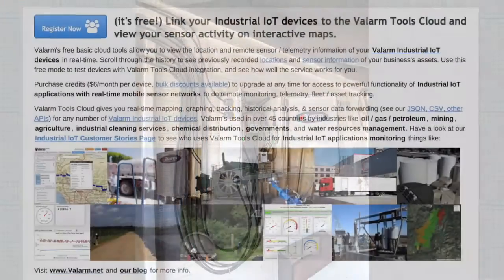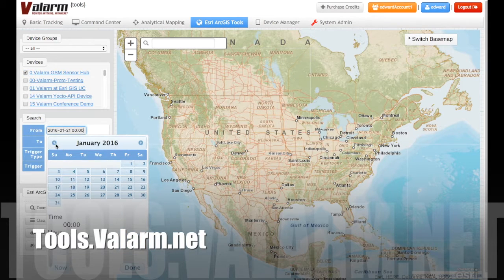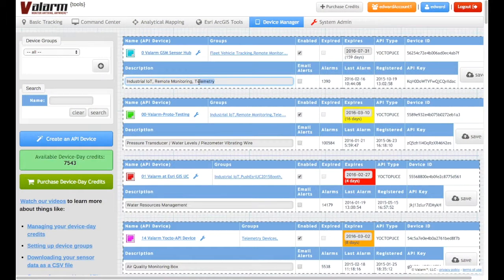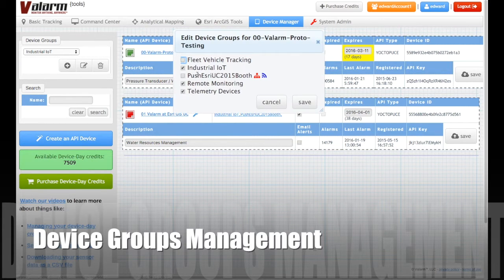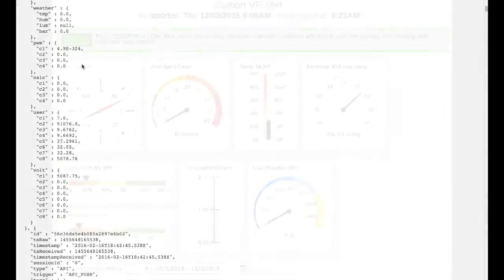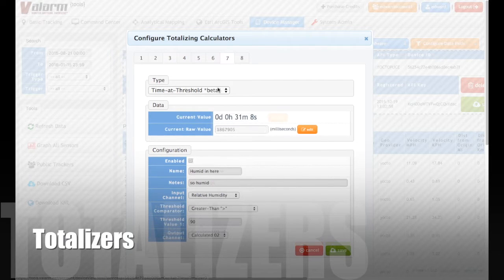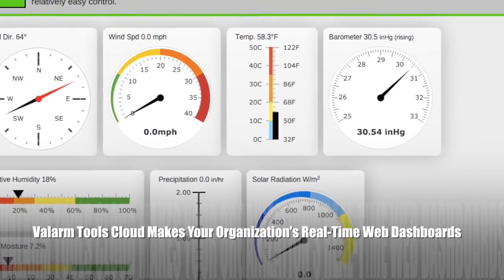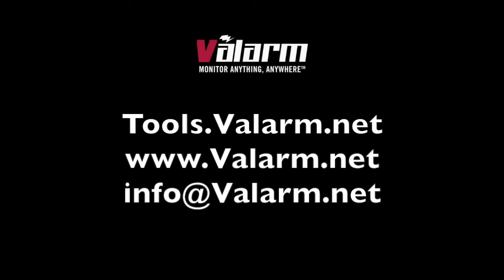Valarm Tools Cloud - Industrial IoT, Remote Monitoring, + Sensor Telemetry at Tools.Valarm.net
Who uses this Industrial IoT stuff? Our Customer Stories page for more on what organizations and businesses are using Valarm in various industries around the world

Have a look at our Real-Time Web Dashboards for Industrial IoT, Remote Monitoring, and Sensor Telemetry

This video is an overview of Valarm Tools Cloud features

Do you, your teams, or business or organization need to remotely monitor assets? In this video you’ll see an easy way to get sensor telemetry information at any time, on any device.

Valarm Tools Cloud is our Industrial IoT software platform that gives you real-time mapping, graphing, tracking, analytics, & sensor data forwarding with APIs.

Valarm is used around the world in industries like water resources management, oil / gas / petroleum, mining, agriculture, industrial cleaning services, governments, and chemical distribution.

you can see all of your GPS-tagged sensor data on maps. Select a time range and which sensor hub devices you’d like to see on the map. Zoom in and out and click any point to see the sensor telemetry information from that data collection point. You can send sensor data to Valarm Tools Cloud as often as you need it, every minute, every hour, whenever you want. Also you can send the information from your sensors via any internet connectivity like GSM cell network, ethernet, or WiFi, whichever is the most convenient and effective for the assets you need to monitor.

The Device Manager helps you manage and control all of your Valarm devices. You can change device descriptions, colors, and manage subscription credits by setting expiration dates. With Valarm Tools Cloud you only pay for exactly what you need, so you can enable and disable devices to use your credits effectively. Use device groups to organize your devices. You can create as many groups as you need, and devices may be placed into any number of groups for totally flexible organization, visualization, and analytics.

Set up multi-user account sharing and management to give administrators and others at your organization permission to view or manage your Industrial IoT and remote monitoring devices.

Our open APIs let you push, pull, and forward your real-time, GPS-tagged, sensor data in various formats like JSON, CSV, KML, and GeoRSS. Use Valarm APIs to connect your remote monitoring information to your web dashboards, and business intelligence and analytics systems like the Esri ArcGIS platform.

Totalizers let you easily keep track of how much an asset is being used. Totalizers are running totals of sensors like flow meters that track and count water usage.

You can also use totalizers to know how long your assets have been running in a particular way. For example, how much time has passed since a switch was flipped on, how long has your generator been running, how long has the temperature been above, below or within your custom threshold, how efficiently are you running your operations or when is it time to run the recommended maintenance routines on your assets?

Set up alerts to get an email message on your phone when any sensor reading goes too high, too low, or inside or outside of your desired range.

That’s a quick teaser overview of a few Valarm Tools Cloud features. so sign up, connect your sensors and give it a try. You can get your Industrial IoT sensor hardware

More info on these features and additional ones are on our webpage .